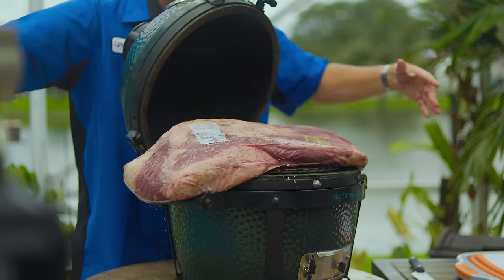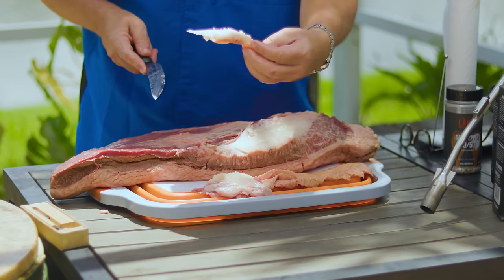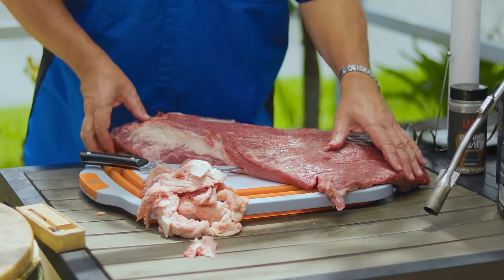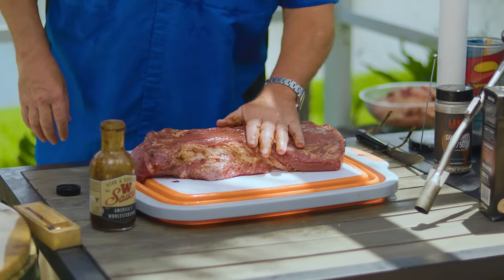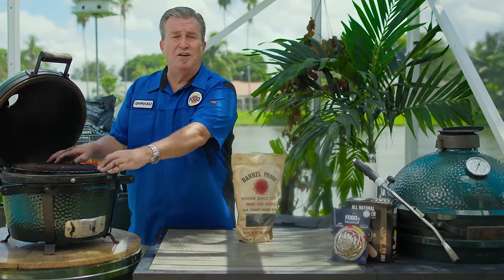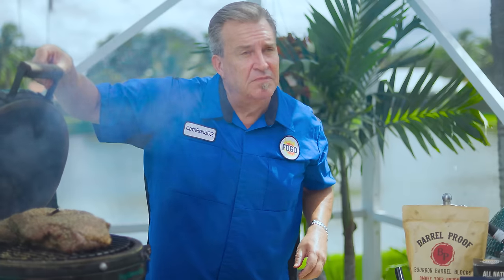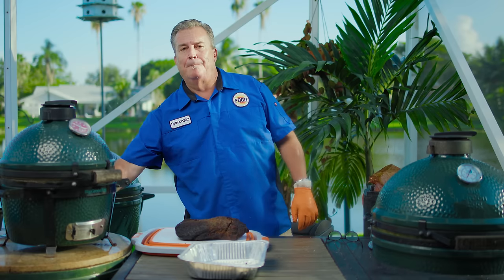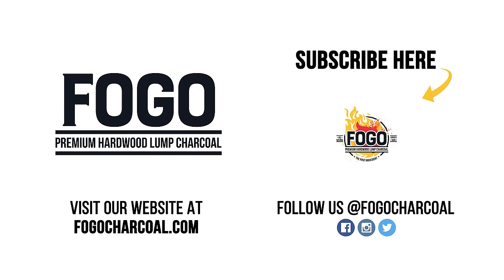How To Smoke a Brisket on a Big Green Egg MiniMax!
Ever wondered if the Big Green Egg MiniMax can handle a full brisket? Watch as we take on this BBQ challenge and achieve perfect results! In this video, we’ll show you step-by-step how to trim, season, and smoke a full brisket on the MiniMax, sharing all the tips you need for a delicious and tender BBQ masterpiece.

Don’t miss the final taste test – you’ll be amazed at how this turned out!

✅ Follow these links to find out more about the products we use here:

This video is about Full Brisket On A Small Grill? Big Green Egg MiniMax Put To The Test! Unbelievable Results! But It also covers the following topics:

How To Smoke Brisket
BBQ Brisket Recipe
BBQ Masterclass

Full Brisket On A Small Grill? Big Green Egg MiniMax Put To The Test! Unbelievable Results!

Chapters:
00:00 Can you smoke a brisket on a minimax?
01:38 Brisket trimming 101
05:59 Brisket Binder The W Sauce
06:21 Brisket seasoning
07:50
07:55 Lighting The MiniMax
09:34 what's the best wood to smoke a brisket
10:38 Brisket smoking temperature
10:55 Brisket on a Big Green Egg MiniMax
11:50 brisket wrapping 101
13:24 time to rest the brisket
14:20 brisket rest in a cambro
14:30 brisket taste test